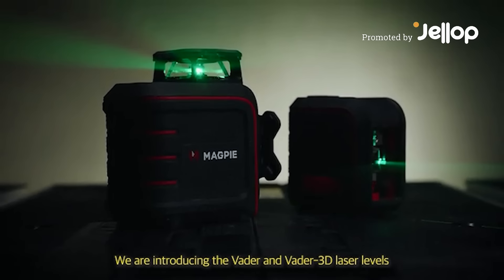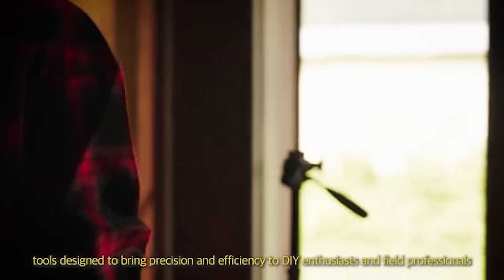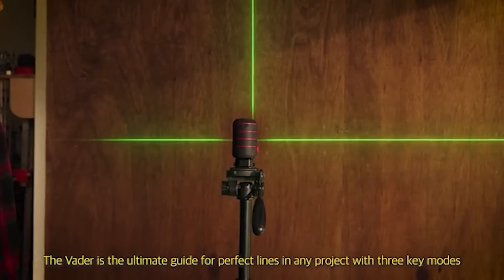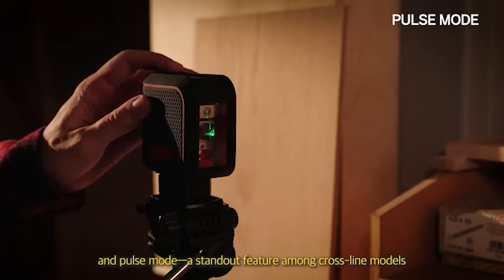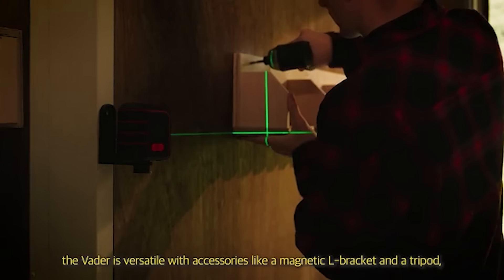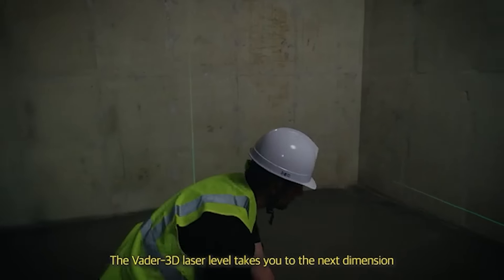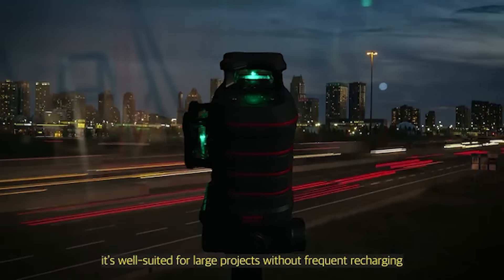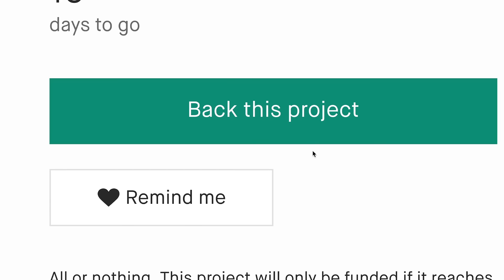Now on Kickstarter: The VADERS: Laser Levels For Both DIYers And Pros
Coming soon: The VADERs: Laser Levels for Both DIYers and Pros
Laser Levels with Superior Build Quality / Suitable for Both Amateurs & Experts / Durable and Robust / Precision to the Top